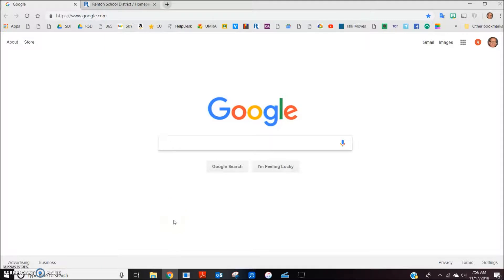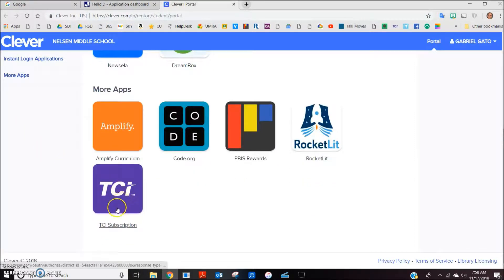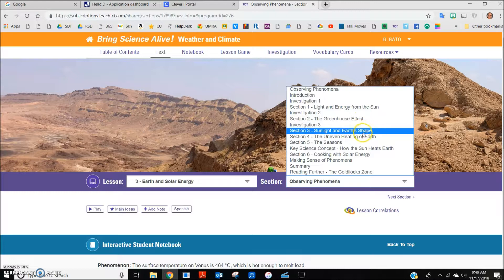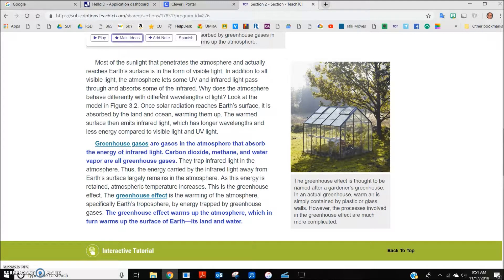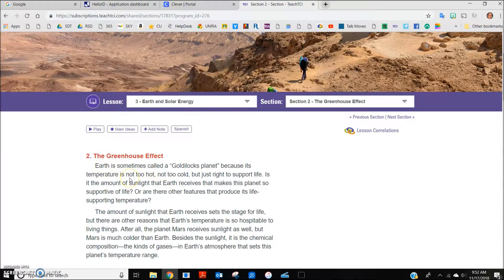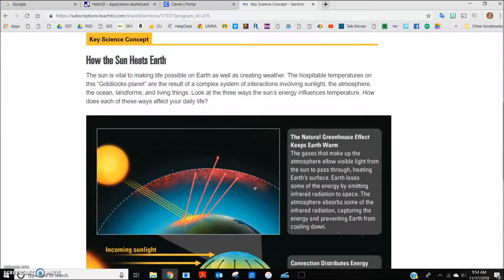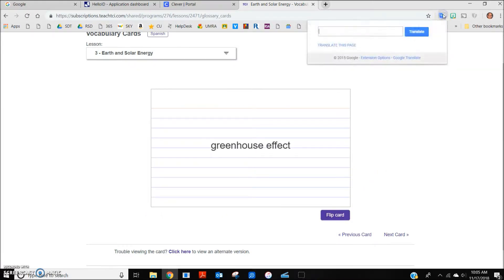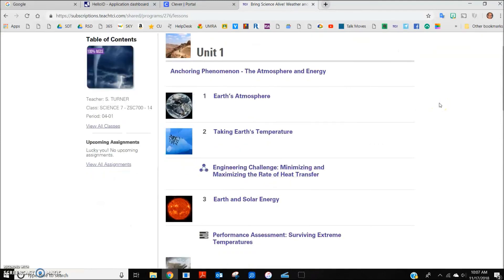Using TCI Science to Support Students at Home